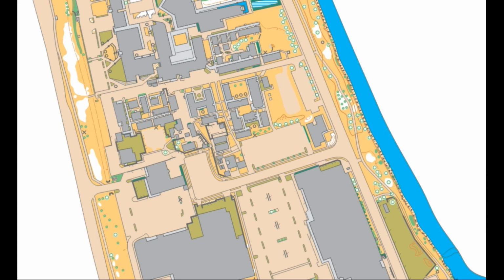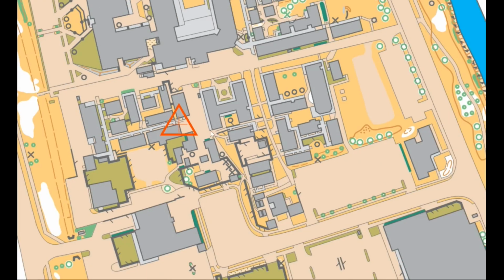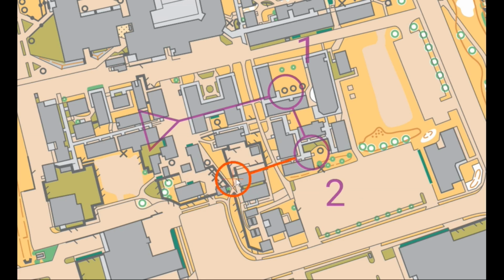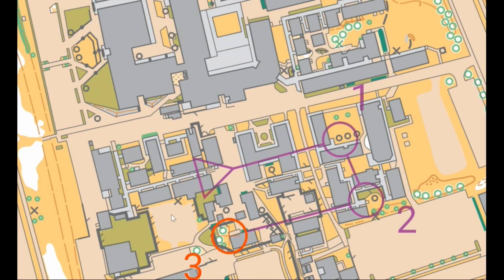Plan Sprint Courses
A training exercise for orienteers doing difficult sprint courses